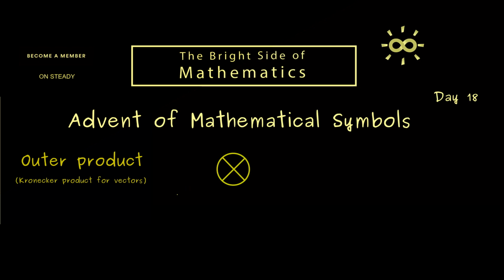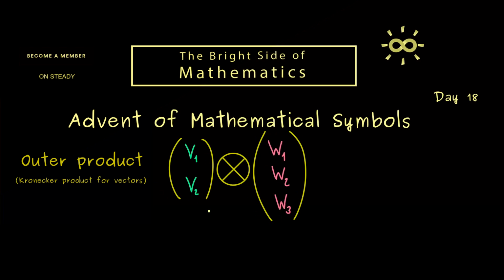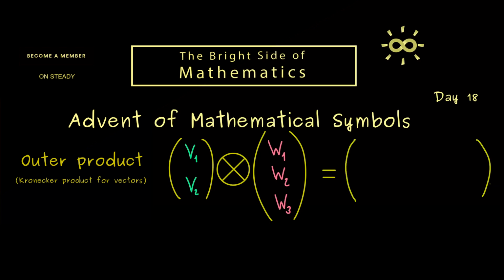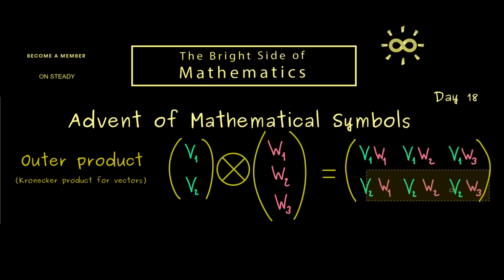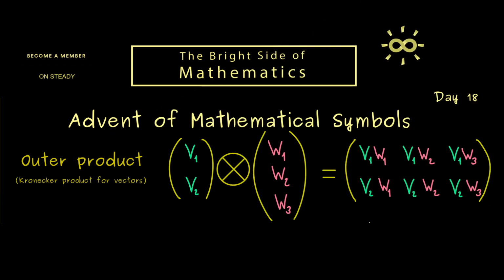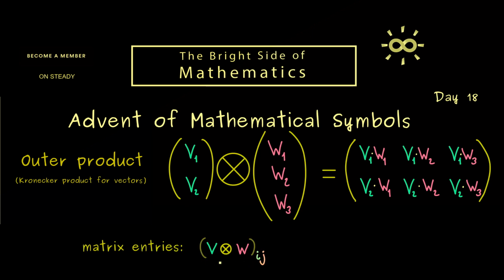Outer Product [dark version]